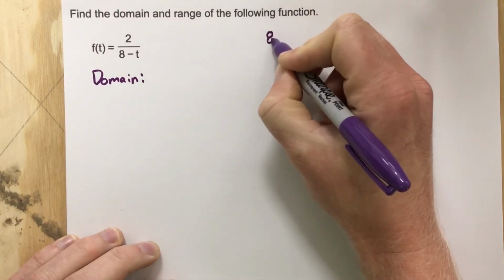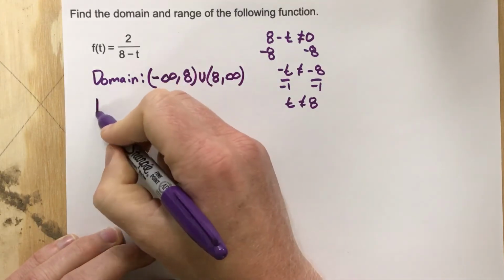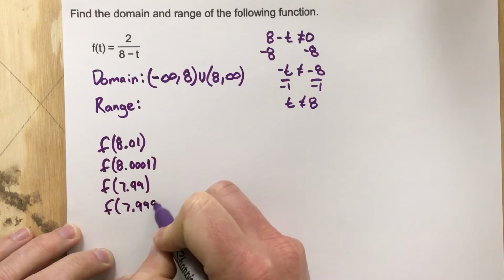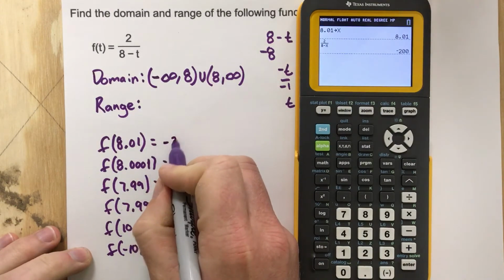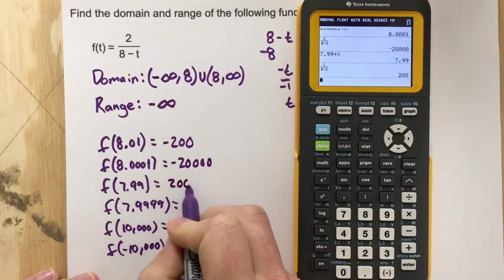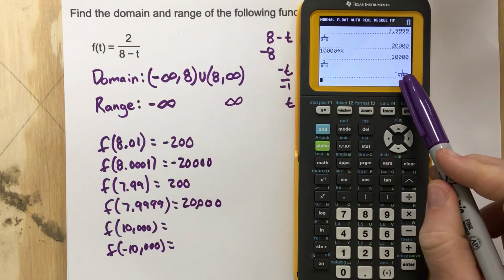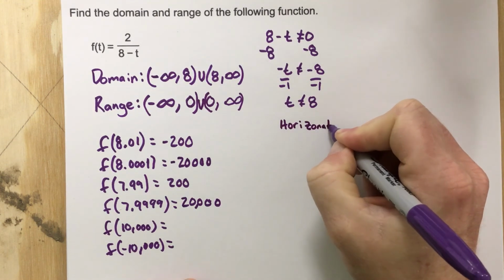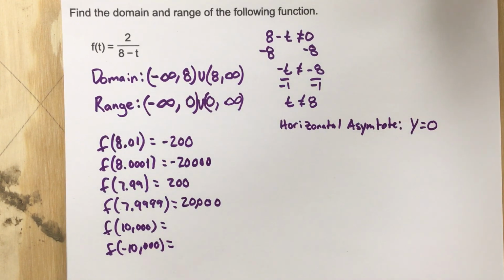Assessment #1 - Problem #2 (Calc)